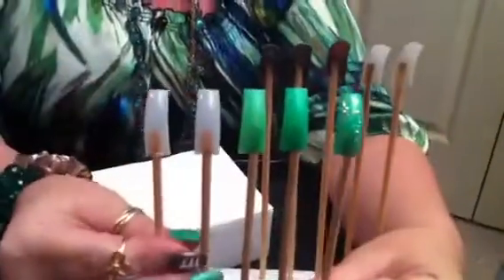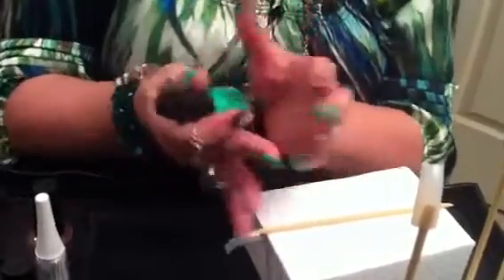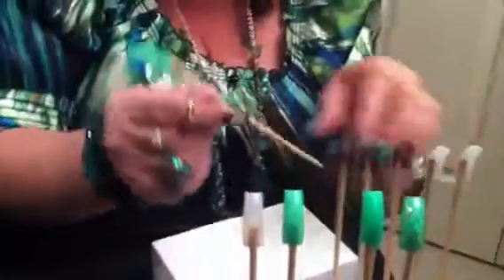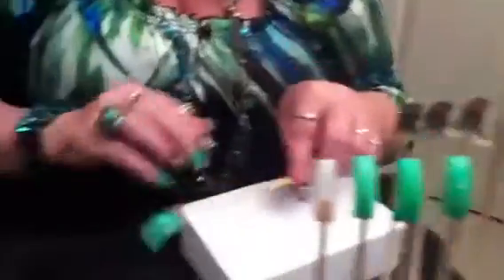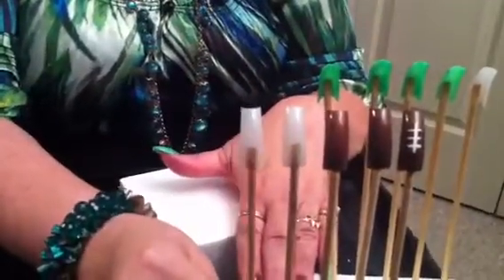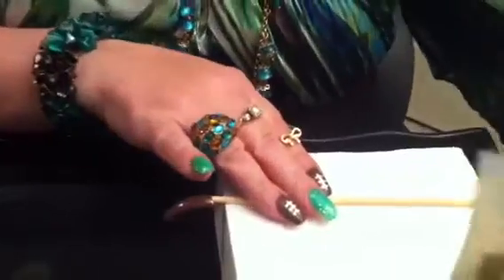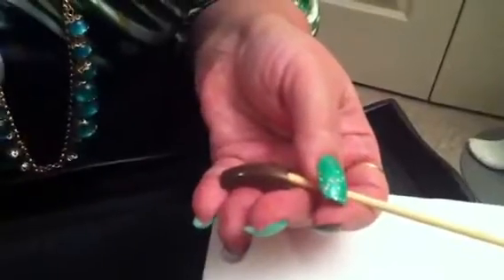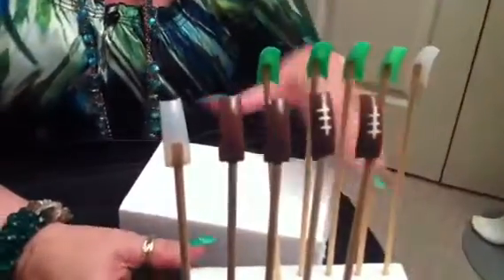Super Bowl Nail Design Rosa's Beauty Fashion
All polishes in this tutorial- Brands, names, and numbers. First- OPI base coat NTT10 Second- China glaze. In the Lime light (neon) #70640 2 coats of this. Third- Venique twinkling glitter #420601 one coat of this. Forth- OPI top coat T30 That's it for the green nail. The Football nail First-OPI base coat NTT10 Second- OPI Wooden shoe like to know NLH64 2 coats of this. Third-So Easy Stripe Rite White #698520 Forth-OPI top coat. That it for the football nail. If you ladies won't to use the other White that I showed in tutorial is was Art club Nail Art Duo pin and striper white 05p001 Ok dolls that it.